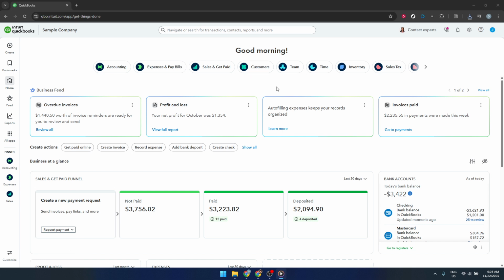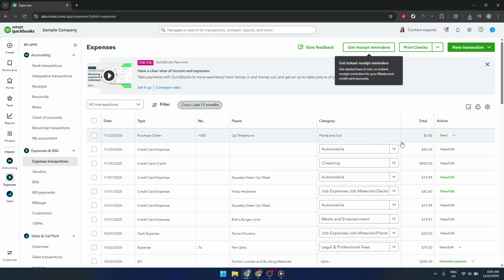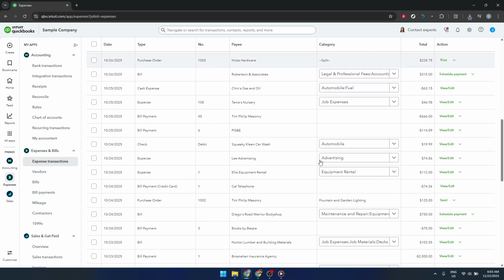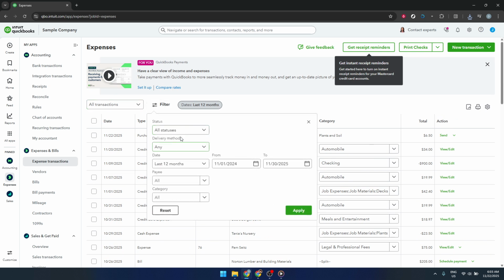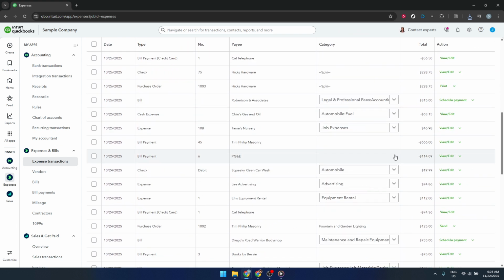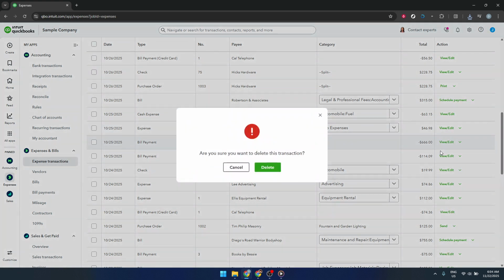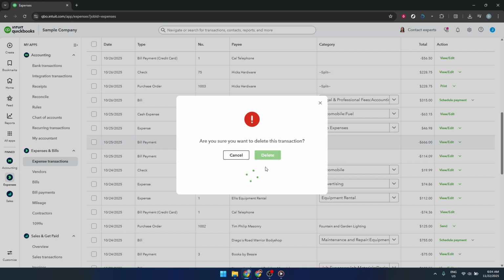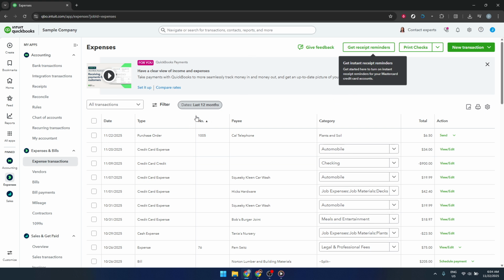How To Delete An Expense In QuickBooks Online [2025 Guide]